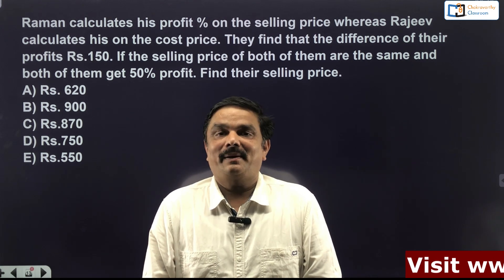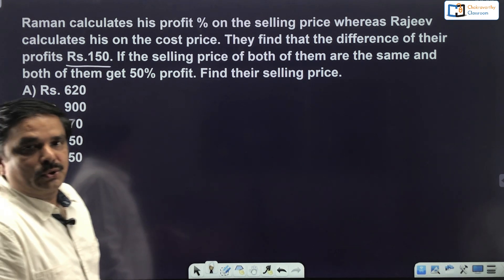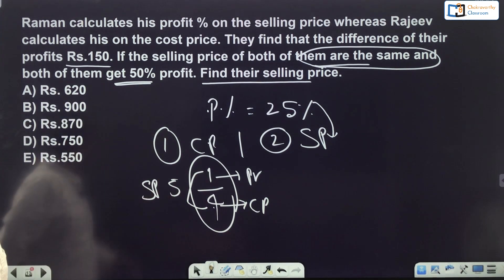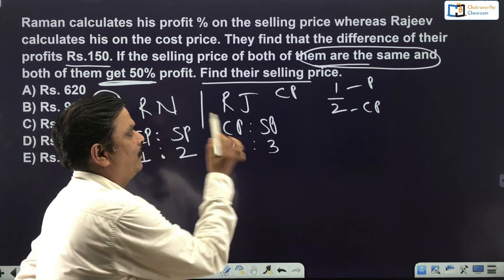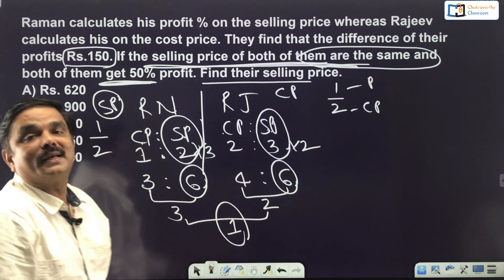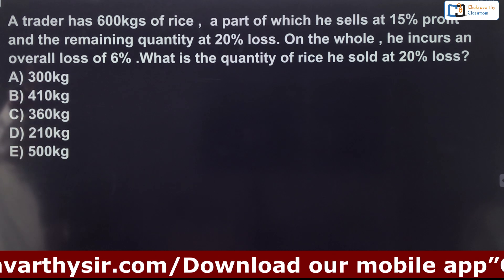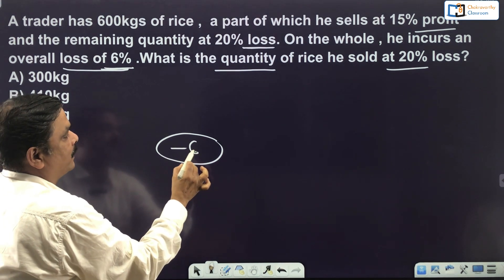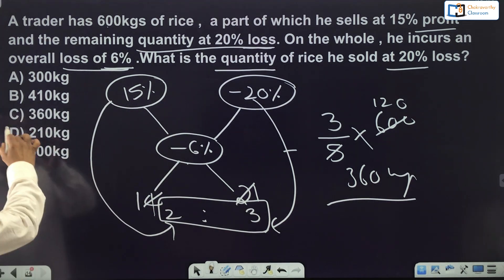PROFIT AND LOSS BEST TRICKS | NO PEN NO PAPER | SSC, BANK, RAILWAY, APPSC, TSPSC, SI & OTHER EXAMS